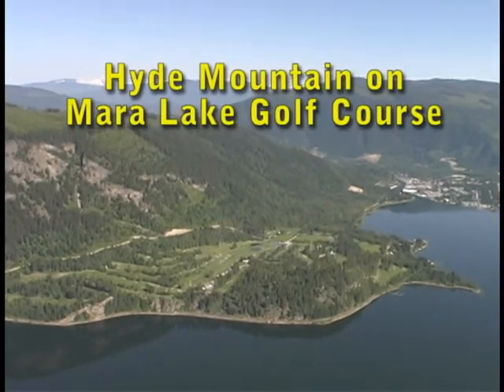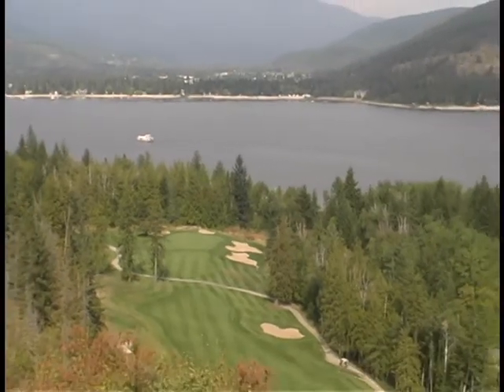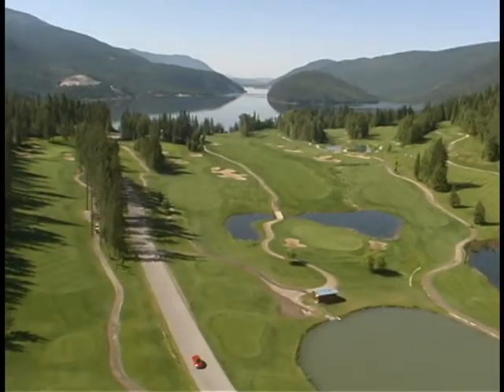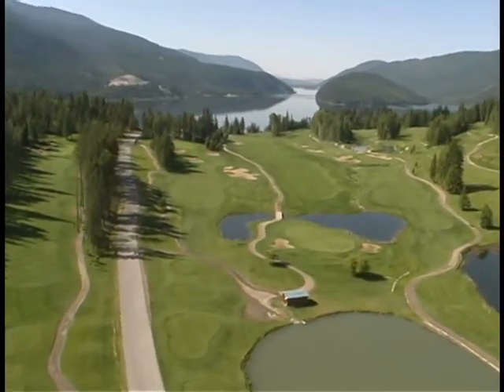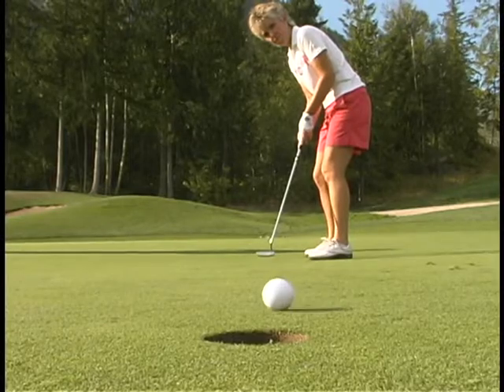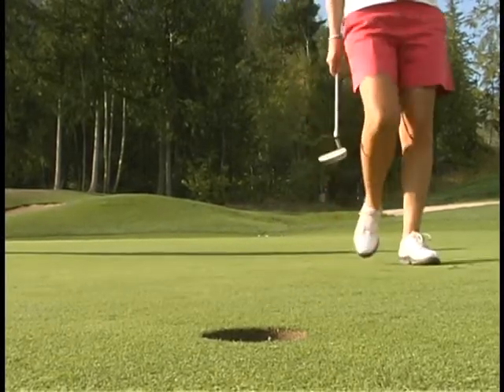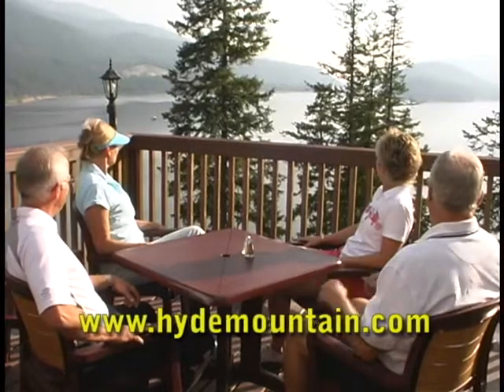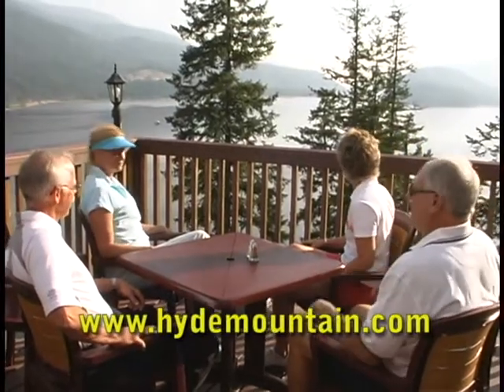HydeMountainGolf.avi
Torn from the primeval rock face - Hyde Mountain on Mara Lake Golf Course offers sweeping elevation changes, cliffside pin placements and spectacular vistas!
Designed by Les Furber, this championship layout thrills and challenges all comers. Golfers arriving by water can hitch a ride at the dock and join their groups at the clubhouse.
And drinks on the deck is the perfect end to a perfect day on the links -- the traditional '19th hole,' on the water, at Hyde Mountain on Mara Lake Golf Course - in Sicamous!
Also check out for more information.